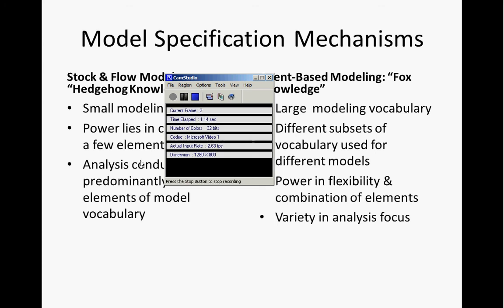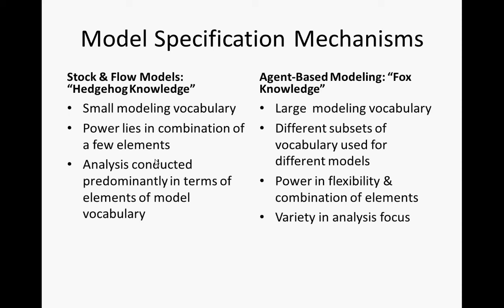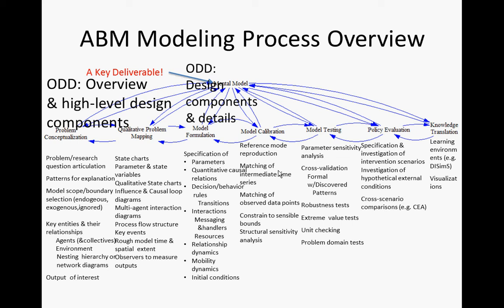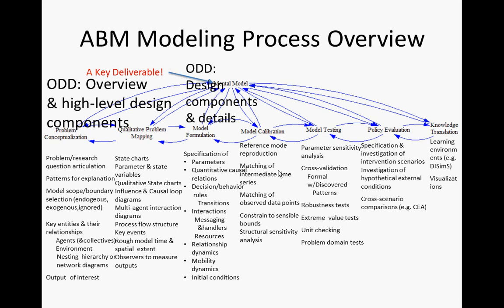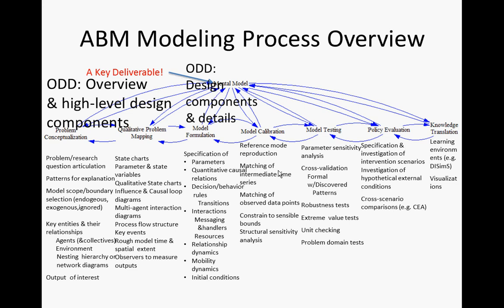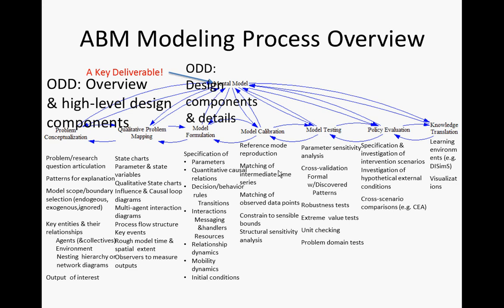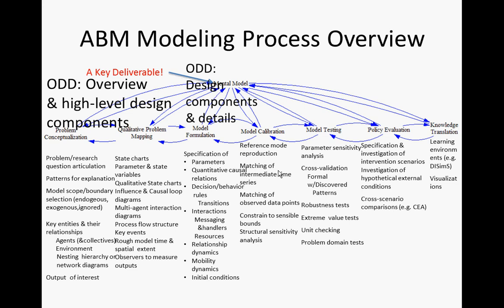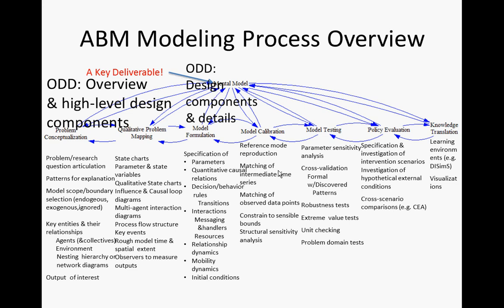Cursory Dynamic Modeling Process Overview [CMPT 858 Fall 2012: Introduction to Dynamic Modeling]